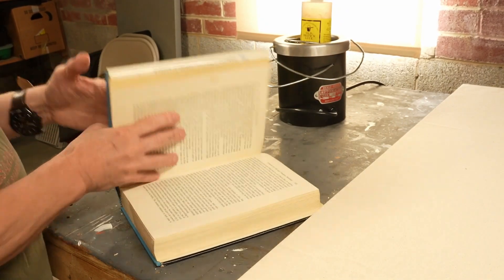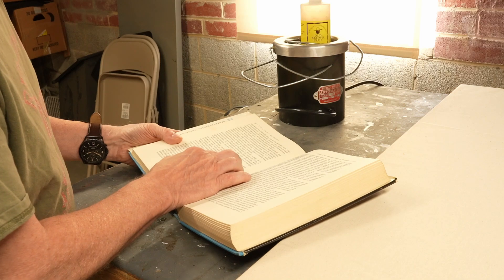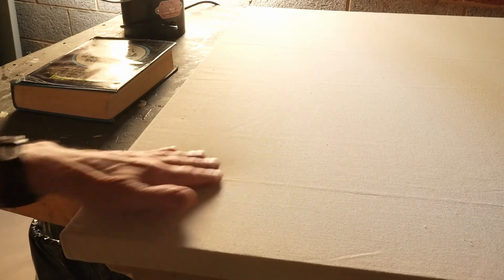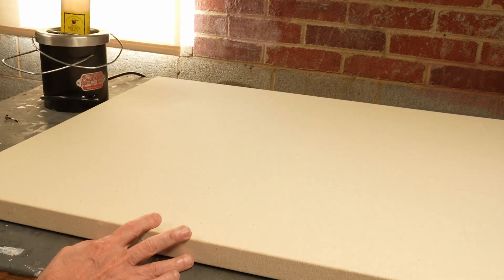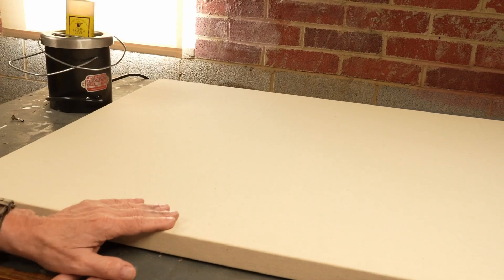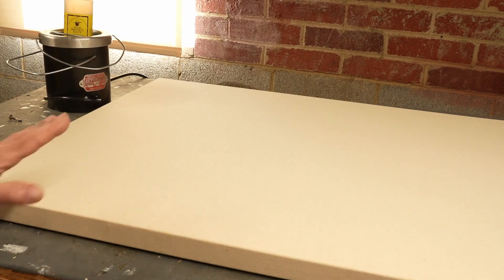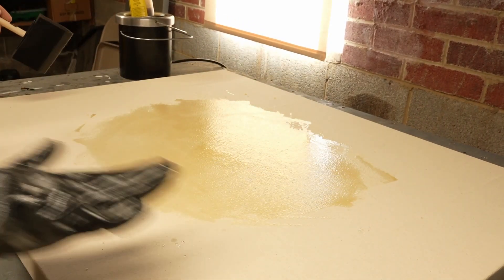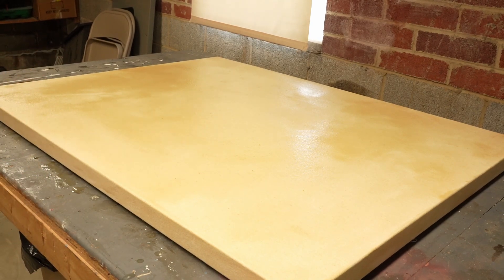How To Size a Canvas For Oil Painting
The absolutely necessary step between streching the canvas and applying the primer oil=based gesso.

The Artist's Handbook by Ralph Mayer